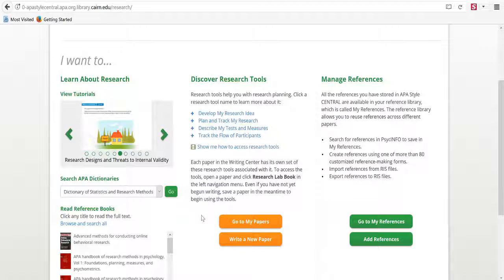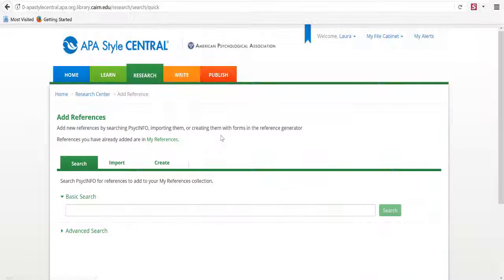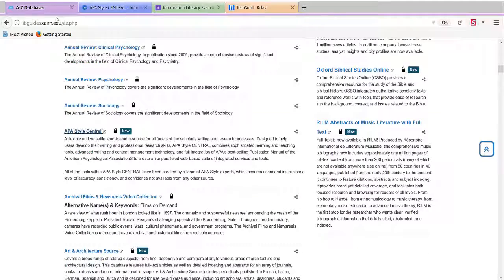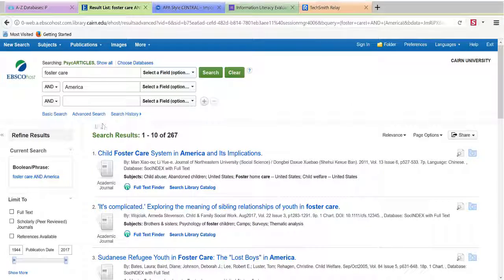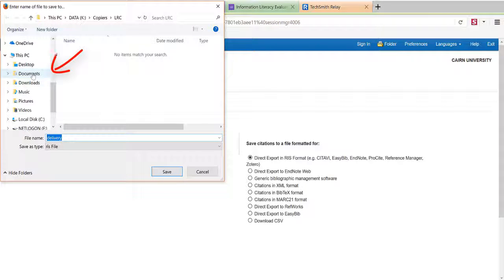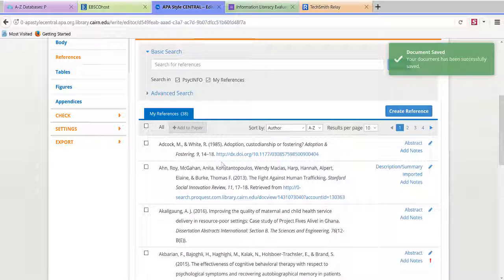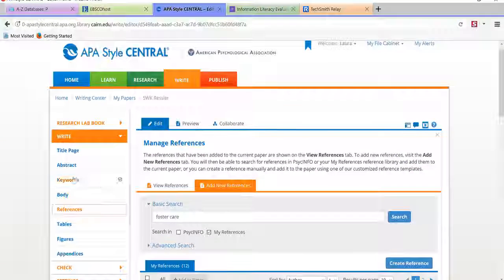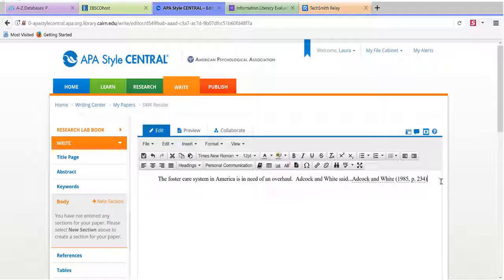Using the APA Style Central- Part 2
This video reviews adding references to APA Style Central.